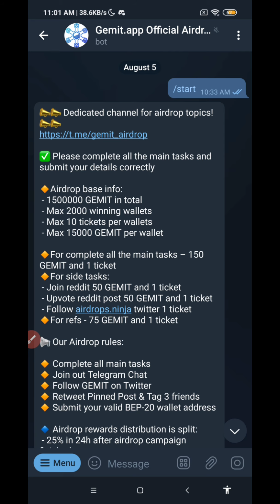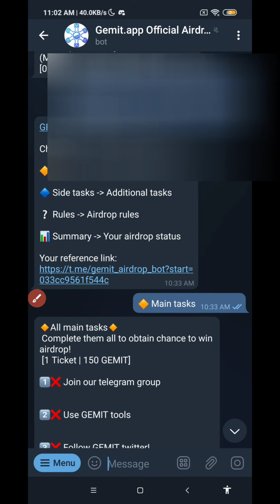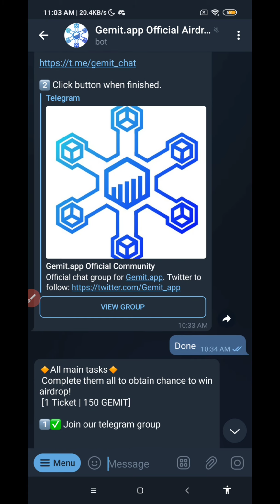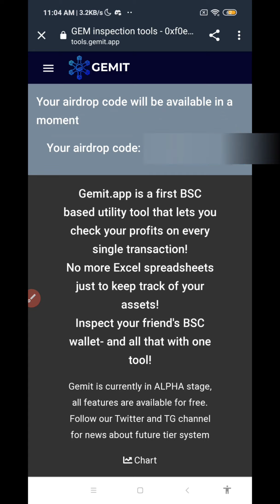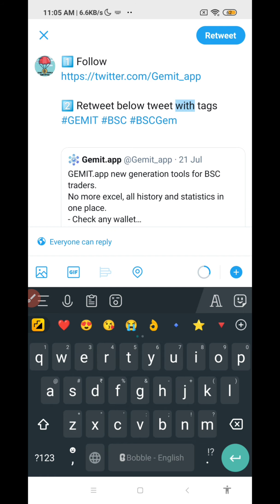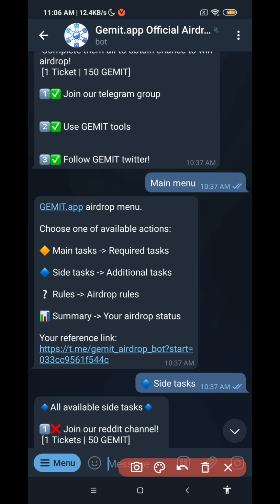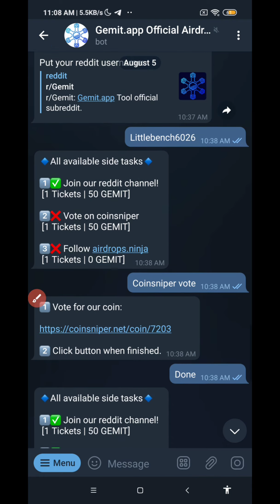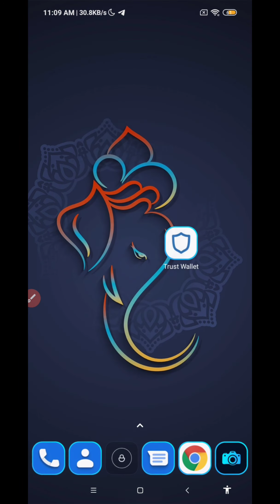New Airdrop|Unlimited Money 💸||Free Crypto||Gemit Airdrop||Free Earning||English !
🔻 Airdrop Post Link :

Check The Channel 🙂🙃

Guys Don't Miss This Opportunity Because These Opportunities Will Come Only Some Times And This Can Be A Limited Airdrop So Don't Miss ✅🤑